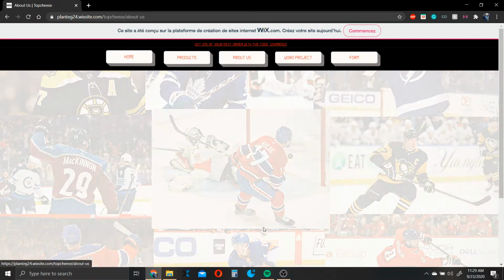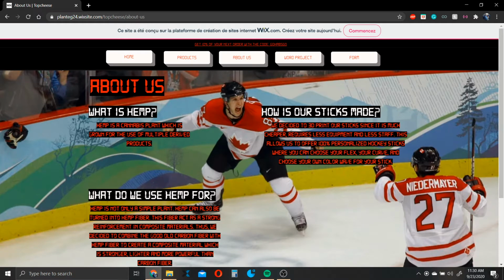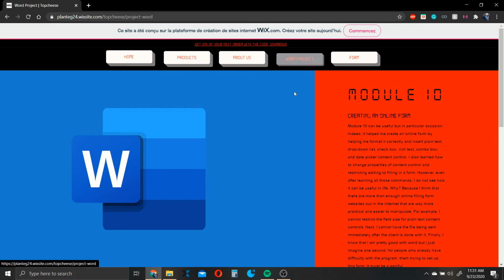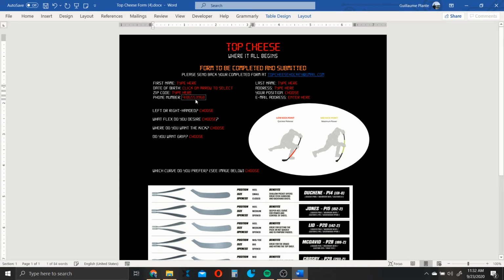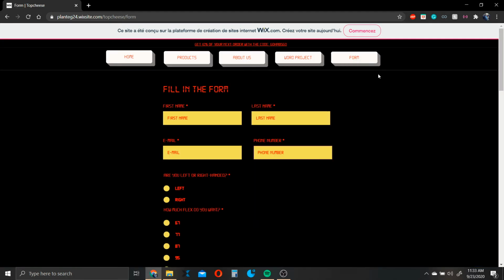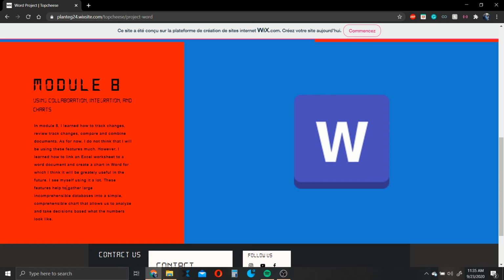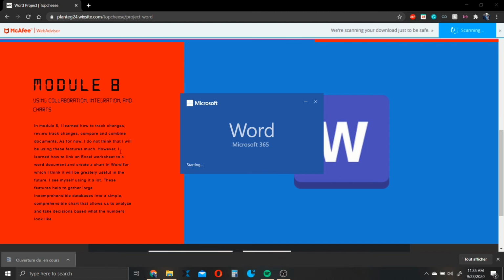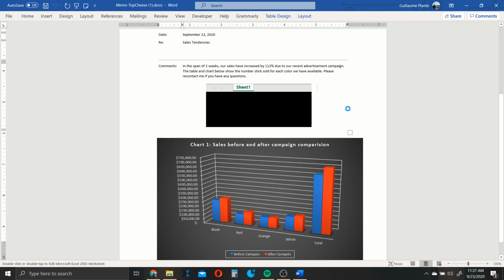Word Test 2020 GP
Word Test Project 2020, M. Forbes